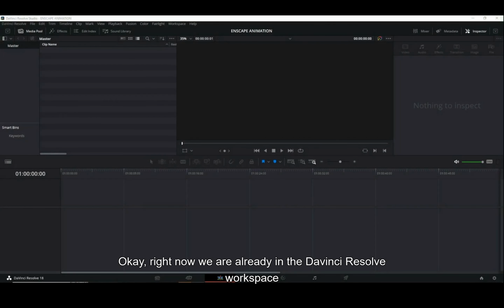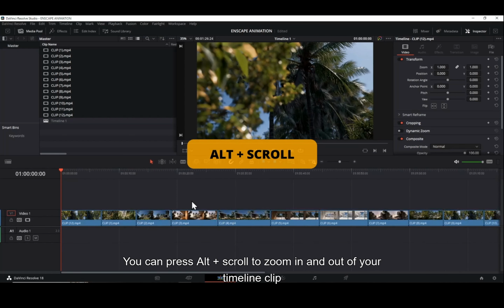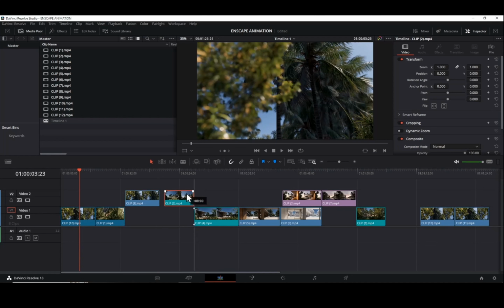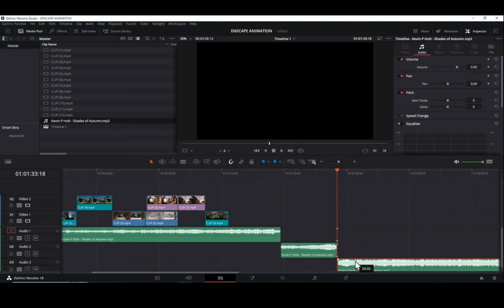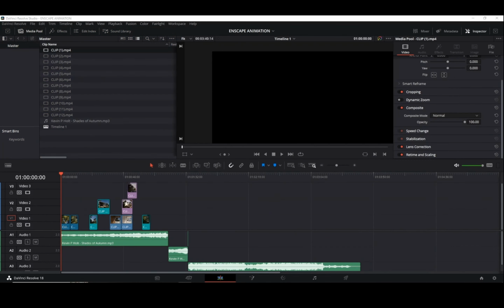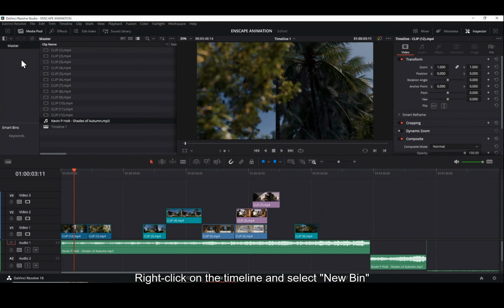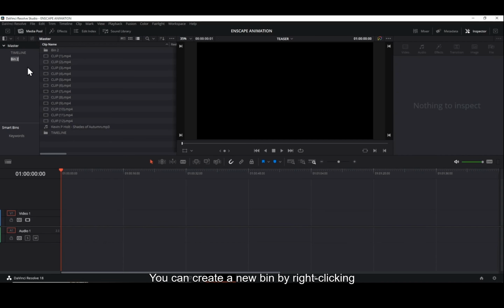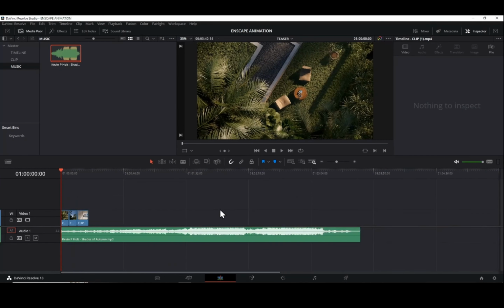🎬 19 Import Movie – Bring Your Footage Into DaVinci Resolve with Ease! 🎞️🚀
Before the magic happens, you’ve got to get your footage in place — and in this quick but crucial lesson, we’ll show you how to Import Movies into DaVinci Resolve like a pro. Learn how to organize your media, handle different file formats, set your project frame rates correctly, and avoid common import issues that can derail your workflow. Whether you're editing a short film, a YouTube video, or a full cinematic project, this is your first step toward a clean, efficient, and professional post-production process. Let’s get those clips rolling! 🎥📂

how to import videos in davinci resolve, add footage to editing timeline, video file formats for resolve, resolve media import guide, beginner video editing davinci, setup project in davinci resolve, import movie clips resolve, start editing in davinci, media page explained, organize footage for editing